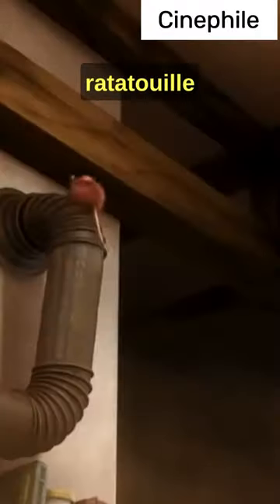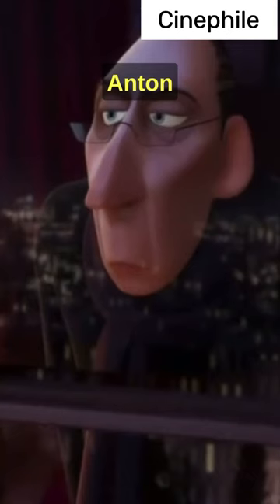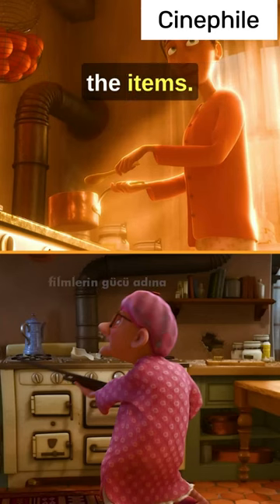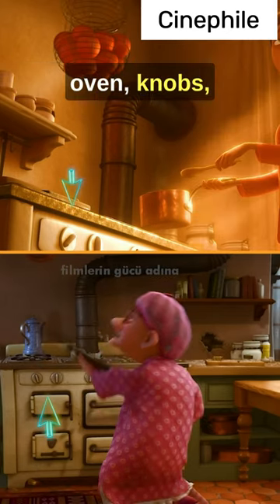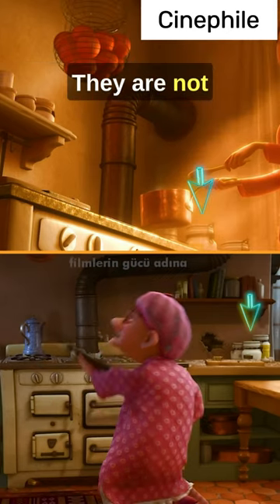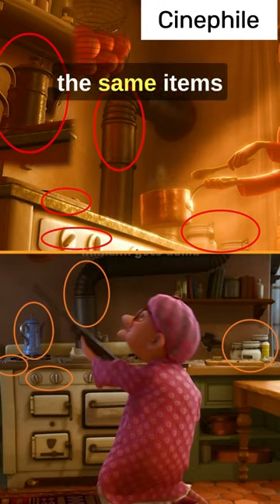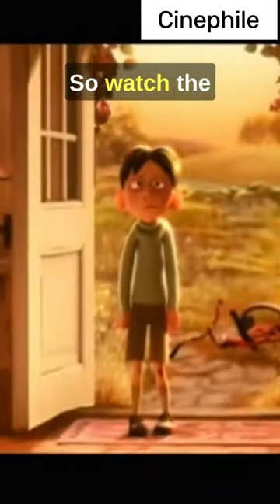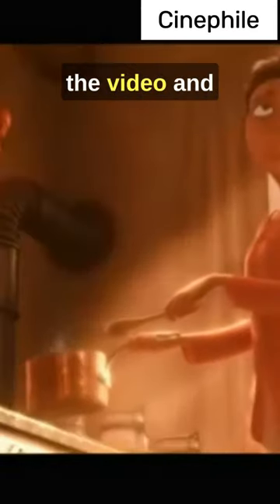The Details of Ratatouille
There is an incredible theory. In the ratatouille animation. We will compare the house of the old woman where the mouse Remy stayed at the beginning of the movie with the house where the terrible Anton ego lived in his childhood. Pay attention to the items. Teapot, chimney, oven, oven, knobs, lids. They are not just similar. They are exactly the same items you sent. Do you know what this means? Remy actually grows up by watching watching Anton Ego's mother Cook. And he learns to cook from her. So watch the final scene with this theory in mind. If you like the video and follow the page, I would be very happy.

🍲 Unlocking the Hidden Connection in Ratatouille! 🐭

Have you ever noticed the subtle details in Ratatouille that link the humble beginnings of Remy the rat with the childhood of the formidable Anton Ego? 🎬 In this mind-blowing theory, we dive deep into the animation and compare the houses where these two characters spent crucial moments of their lives.

🏠 House Analysis: Old Woman vs. Anton Ego
We meticulously examine the teapot, chimney, oven, knobs, lids, and more. Prepare to be amazed because these items are not just similar—they are exactly the same! 😲 What does this mean? Could Remy have grown up under the watchful eyes of Anton Ego's mother? Is there a secret connection between the two characters that goes beyond the surface?

👀 Revelations in the Final Scene
Watch the final scene of Ratatouille with this theory in mind, and you'll never see it the same way again! 🌟 Does Remy's culinary talent have deeper roots than we initially thought? Join us as we unravel the hidden layers of this Pixar masterpiece.

If you find this theory as fascinating as we do, show some love! Like the video, follow our page, and let's explore more movie mysteries together. 🚀 Your support means the world to us, and we can't wait to share more mind-blowing insights with you.